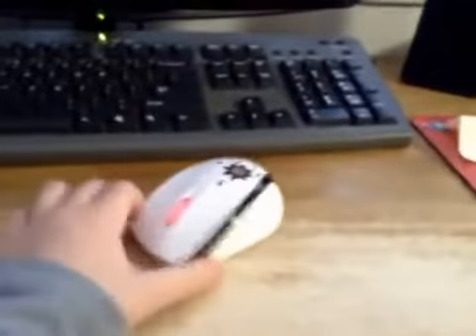OMG I SAW HEROBRINE IN MINECRAFT %100 REAL 😀😀😀😀😀 PART 2 next week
I was playing MINECRAFT saw HEROBRINE grabbed the camera and seconds later my computer shut down when I was trying to kill him part 2next week